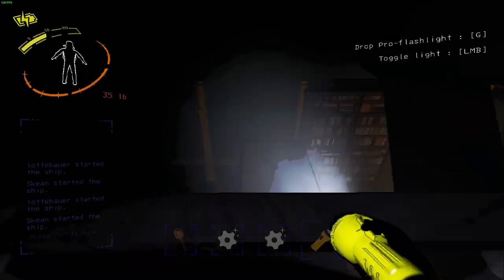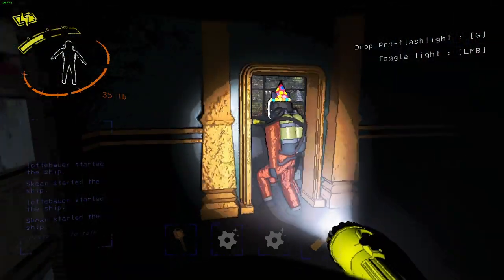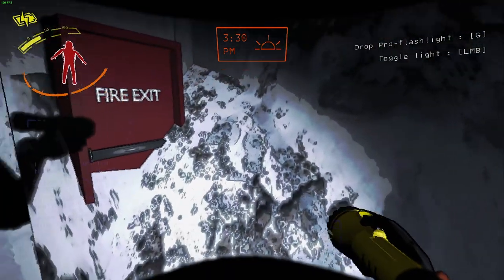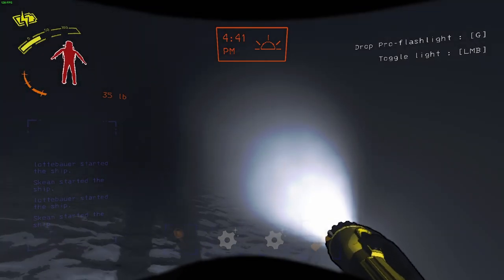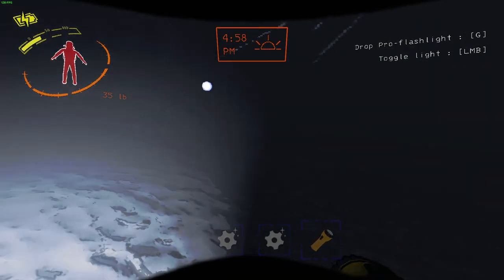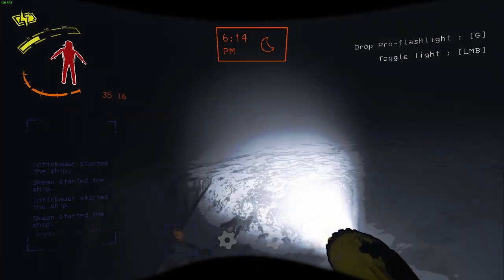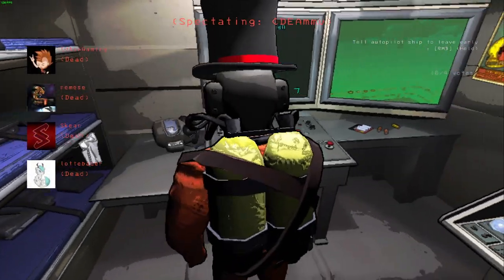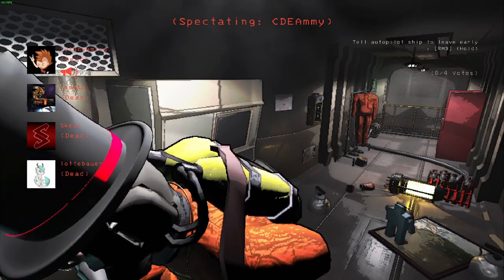The Mansion Incident...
After breaking into definitely not the Spencer mansion... Our heroic party is forced into the harsh, unforgiving environment outside... Incredibly dark and with no way to safely traverse back through the mansion We turn to the snow peaked hills.

My PC:
-CPU: AMD Ryzen 5800x3D 8C 16T @4.40Ghz
-RAM: 32GB Corsair Vengeance RGB @3600Mhz
-MB: MSI MPG X570 Gaming Pro Carbon WIFI
-GPU: Nvidia RTX 4080 16Gb ROG STRIX
-SSD 1: Samsung 860 Evo 250Gb
-SSD 2: Samsung 860 Evo 500Gb
-SSD 3: Samsung 970 Evo 500Gb (M.2 Boot Drive)
-SSD 4: Samsung 980 Pro 2Tb (M.2 Game Drive)
-HDD 1: WD Red 4Tb (Recording & Storage)
-Case: Corsair Obsidian D500
-Keyboard: Corsair K95 RGB Platinum
-Mouse: Corsair Scimitar RGB Elite
-Mic: Rode MT USB
-Cam: Logitech 920
-Headset: Corsair Virtuoso RGB
-Headset 2: Corsair HS60 (Older Systems)